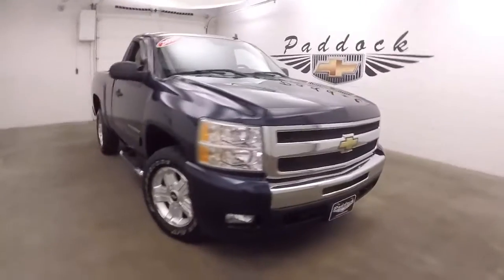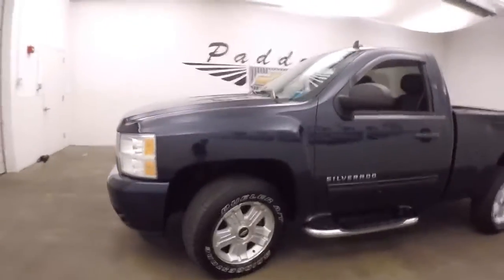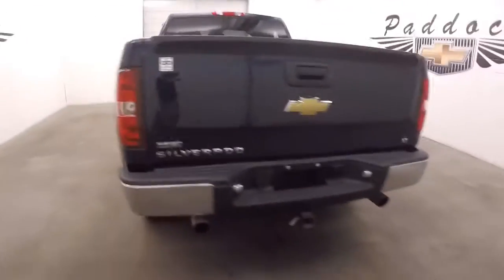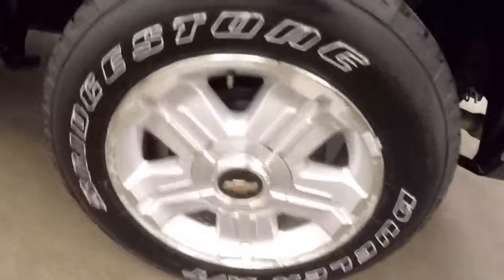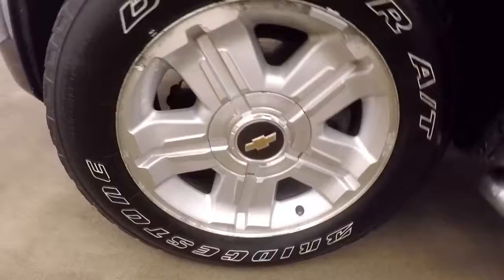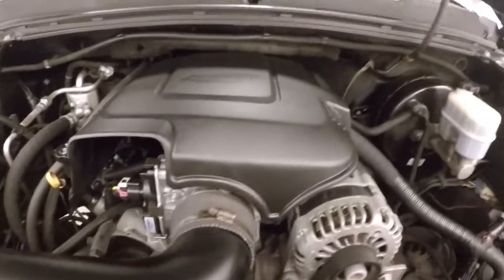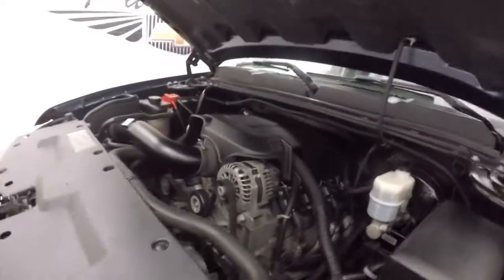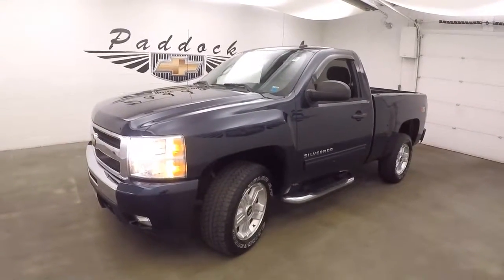70952C Used Silverado